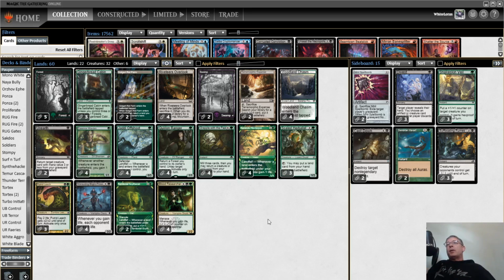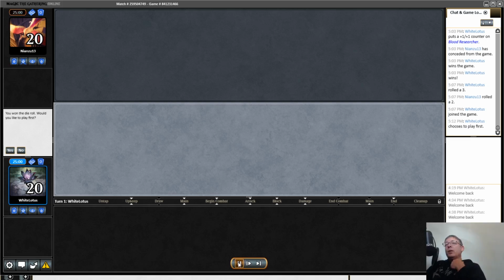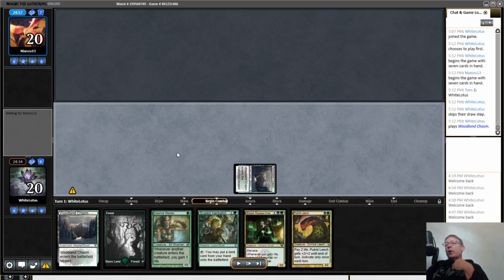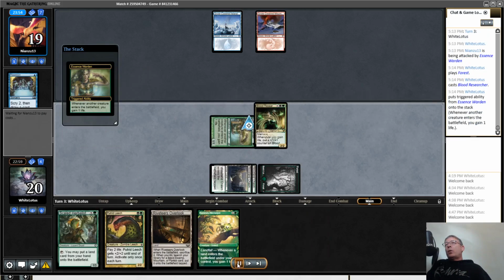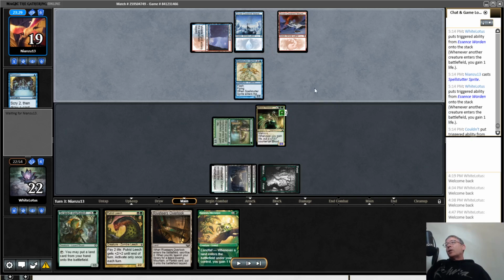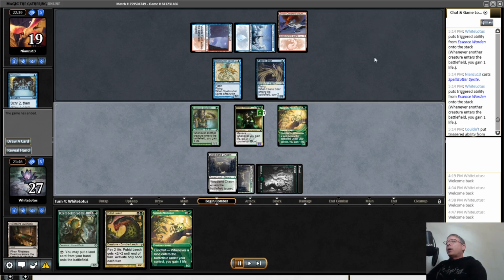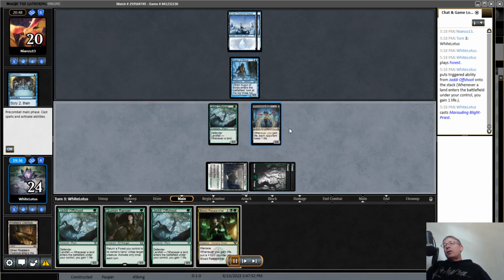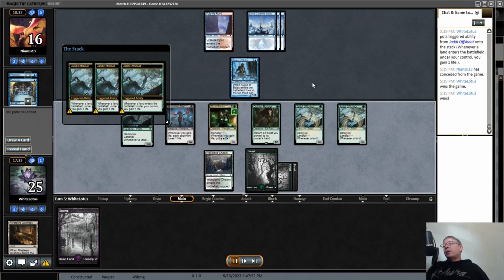Lifeblood vs UR Faeries (with Commentary) [Pauper]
Deck list and link to music are in the description.

I first learned of the deck by playing MTGO user: AThoughtfulSeizing. The version he played had Sakura Tribe Elder. The version I found did not. The deck was titled "Lands" but I changed the name.